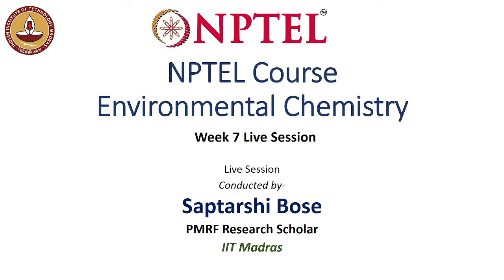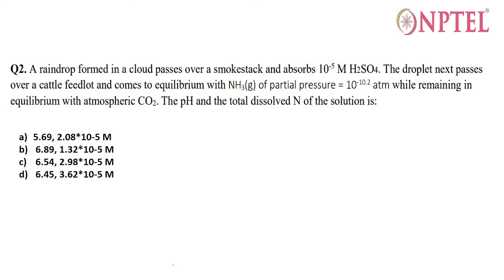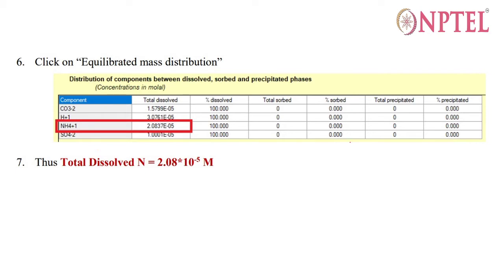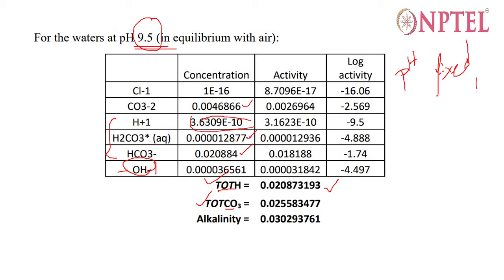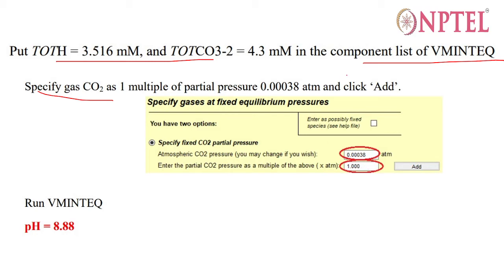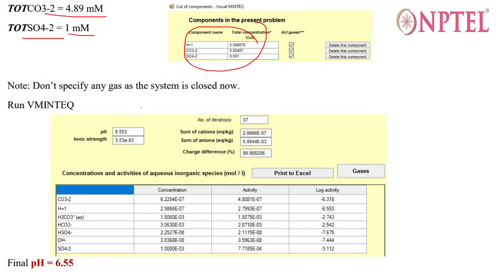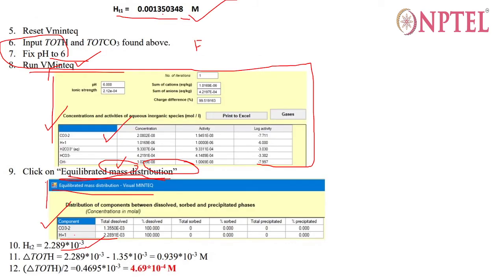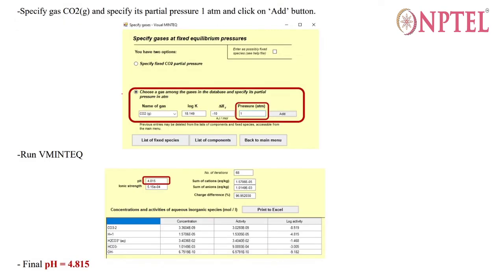Week 7 Environmental Chemistry NPTEL Live Session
Fundamentals of environmental chemistry